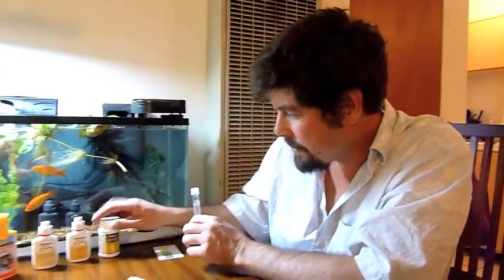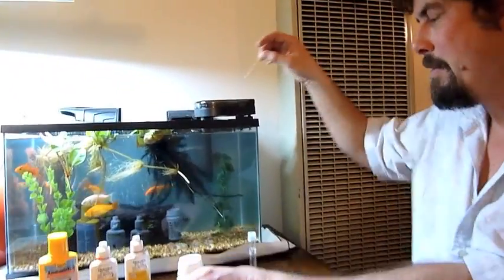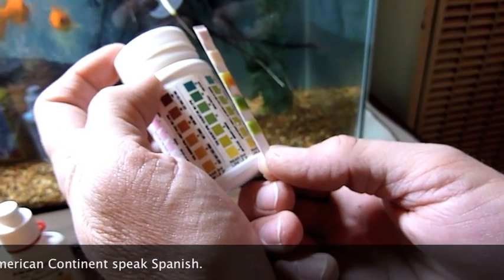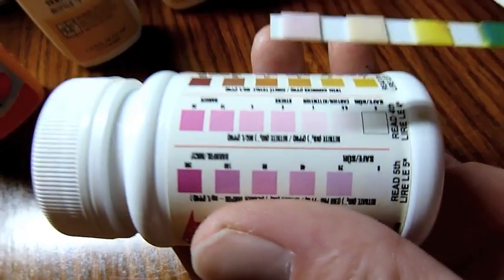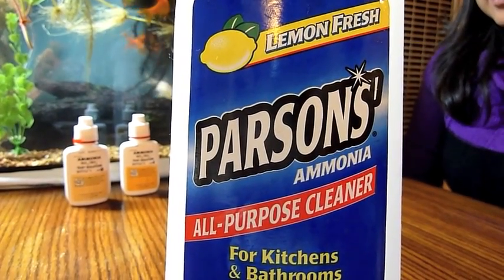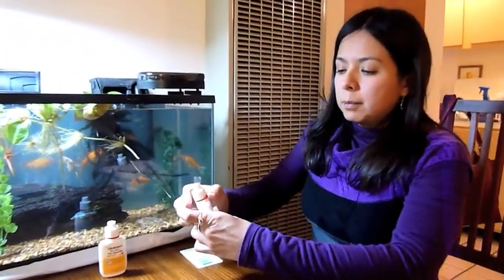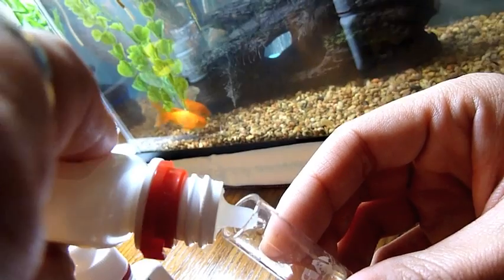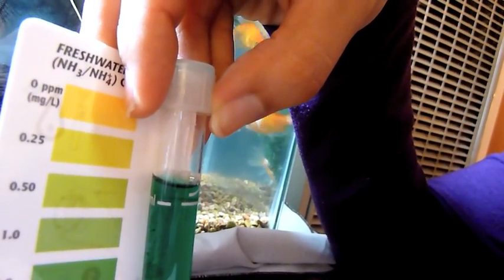Goldfish Water Quality Testing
Goldfish, Aquarium water quality, water testing, ammonia, ph.